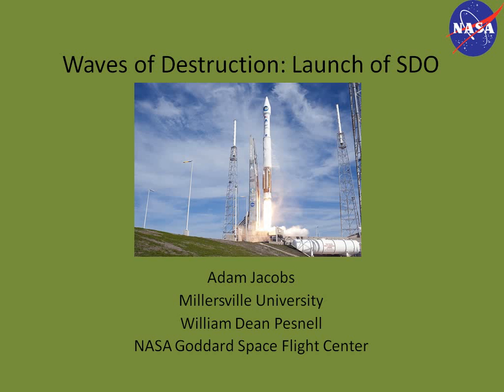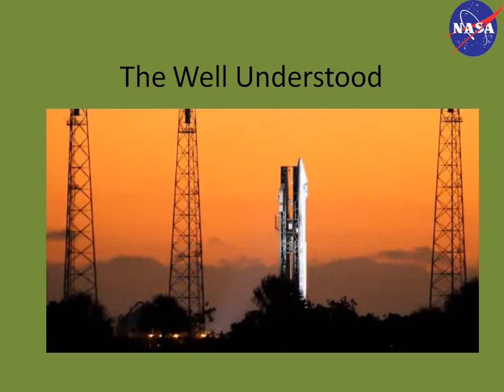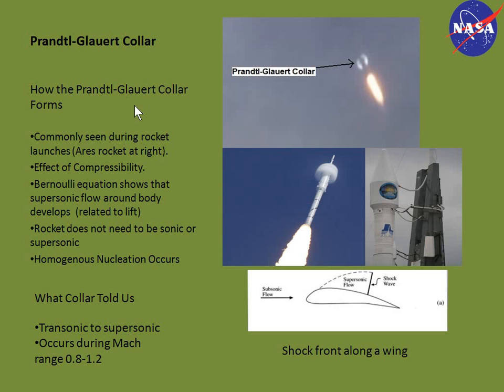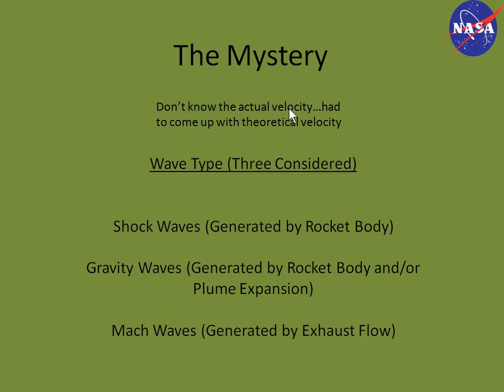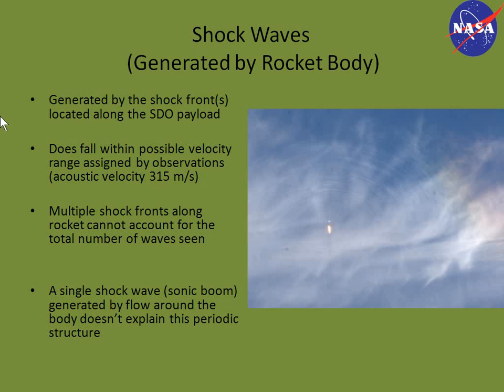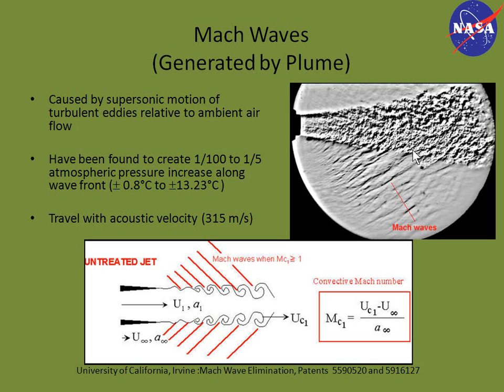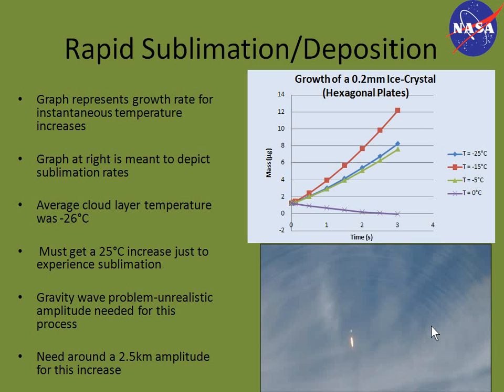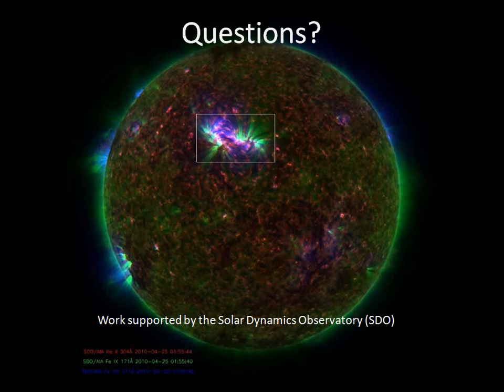Atmospheric Phenomena During SDO Launch - Feb. 2010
Location: 605/610 (Washington State Convention Center)
Cochairs: Paul Smith, South Dakota School of Mines and Technology; Richard H. Stone, RHS Consulting, Ltd.
Papers:

Waves of destruction: The launch of SDO
Adam D. Jacobs, NASA

SDO = Solar Dynamics Observatory